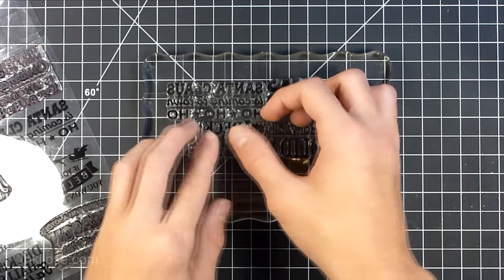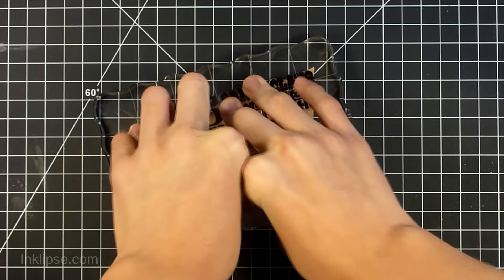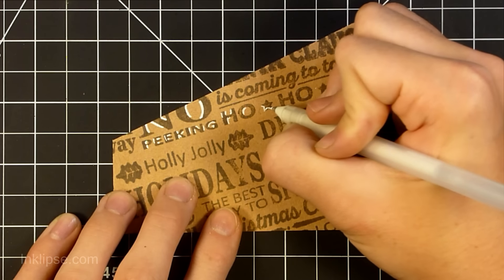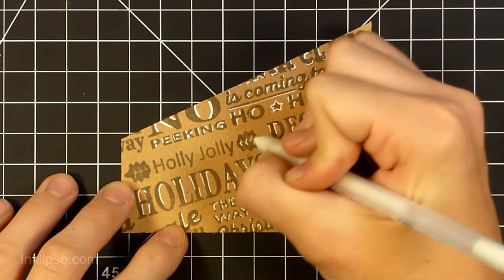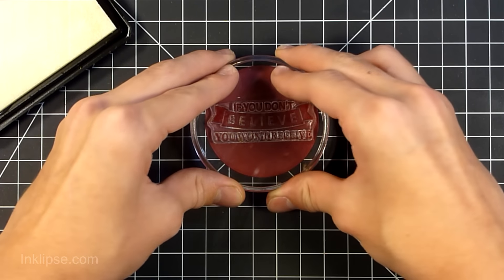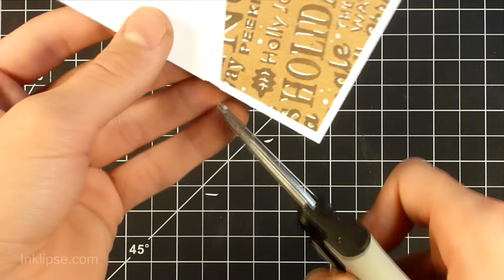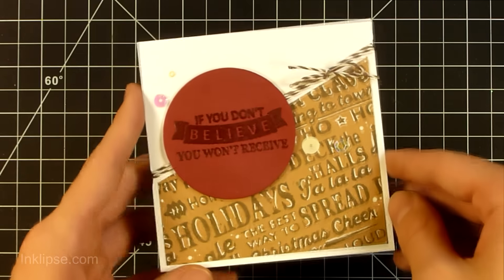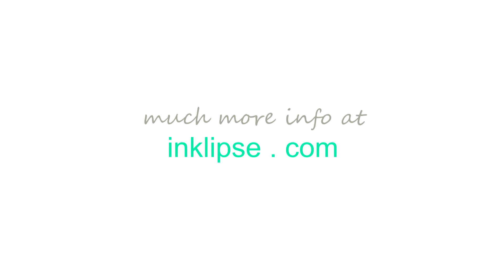Highlighting Background Sentiments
Stamping a background with many sentiment stamps and using a white gel pen to highlight sentiments on kraft card stock.

• Simon Says Stamp Premium Dye Ink Pad SPARROW ink038 Cold Hands Warm Heart  ——
• Neenah Classic Crest 110 LB SMOOTH SOLAR WHITE Paper Pack 25 Sheets  ——
• Inkadinkado Clear Acrylic Block EXTRA LARGE 6.5 X 4.5 Rubber Stamping Stamp 98095  ——
• Tombow Adhesive Craft Stamp DISPENSER & REFILL Dot Pattern Runner 62143 Permanent  ——